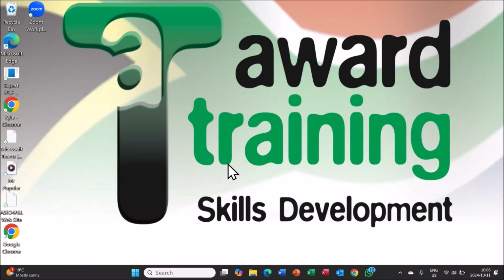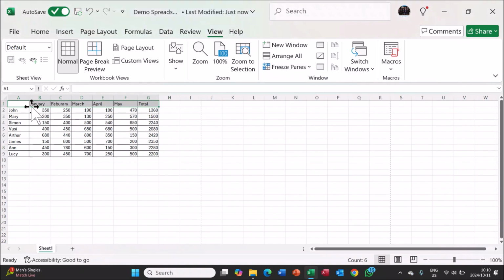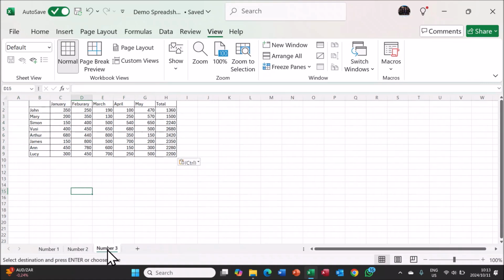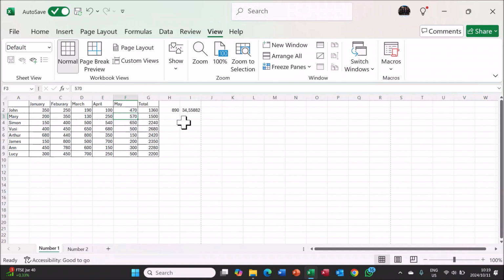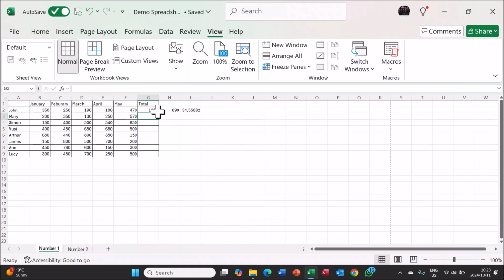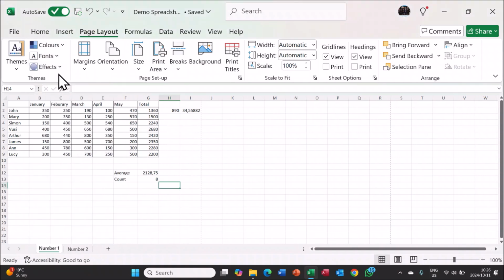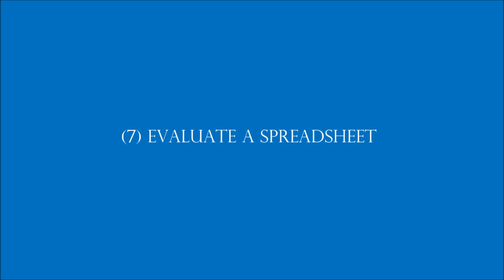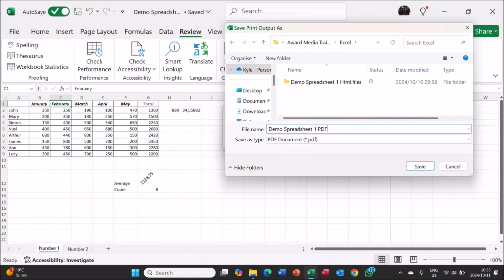Learner Guide 116940 - (Excel)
This video demonstrates how to adjust settings to customize the view and preferences of excel, work with multiple spreadsheets, apply formulae, formatting and simple built-in functions to worksheets, use special effects to improve the presentation of the spreadsheet, and how to evaluate and print a spreadsheet

0:00 - Proudly presented by Award Training

0:10 - The Outcomes of the Video

0:43 - Adjust settings to customize the view and preferences of the spreadsheet application

03:54 - Work with multiple spreadsheets

05:44 - Apply formulae to worksheets to provide alternative solutions to a problem

09:56 - Apply simple built-in functions

12:18 - Apply formatting to a spreadsheet

13:51 - Use special effects to improve the presentation of the spreadsheet

15:07 - Evaluate a spreadsheet

15:57 - Print a spreadsheet